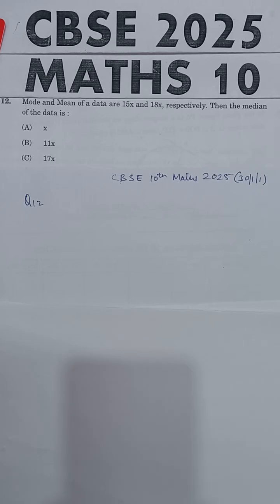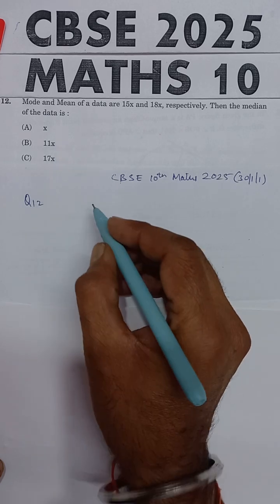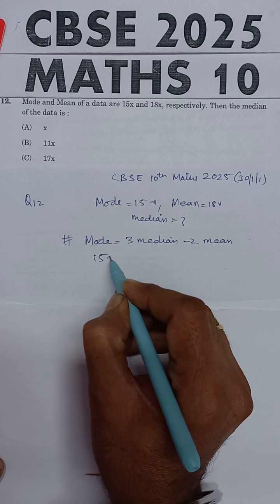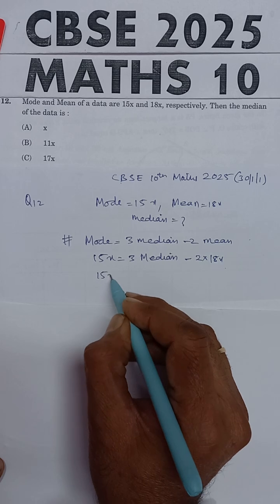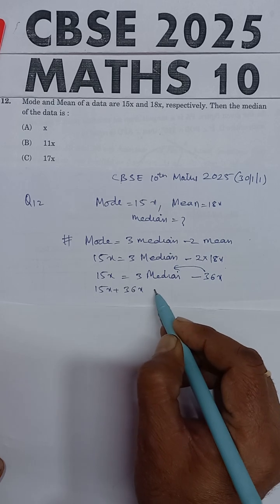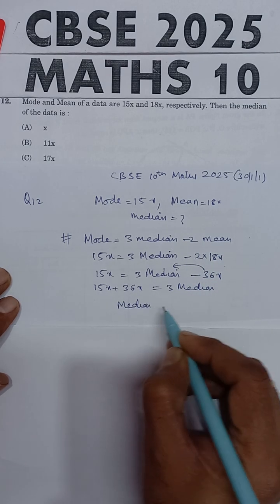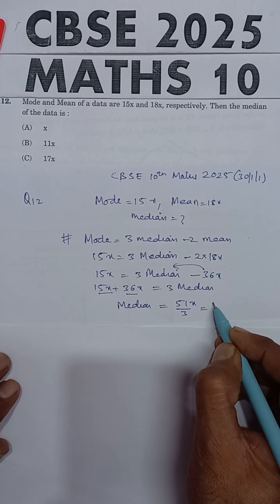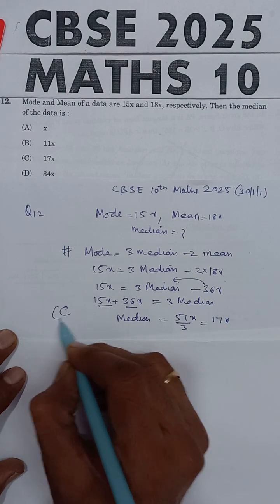Mode and Mean of a data are 15x and 18x, respectively. Then the median of the data is :(A) X(B) 11x(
Mode and Mean of a data are 15x and 18x, respectively. Then the median of the data is :
(A) X(B) 11x(C) 17x(D) 34x